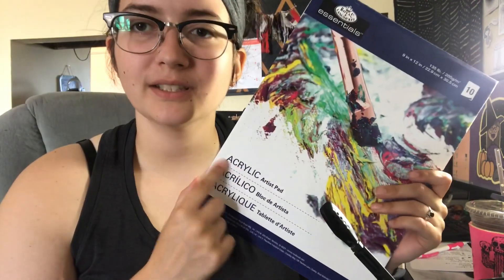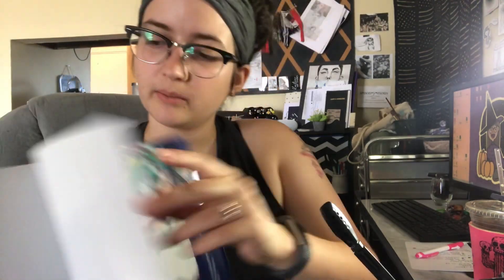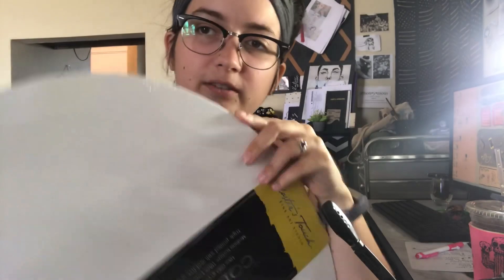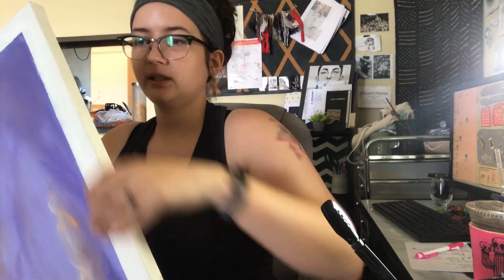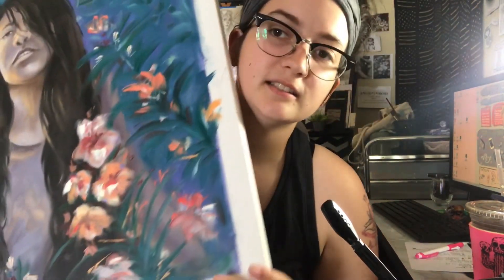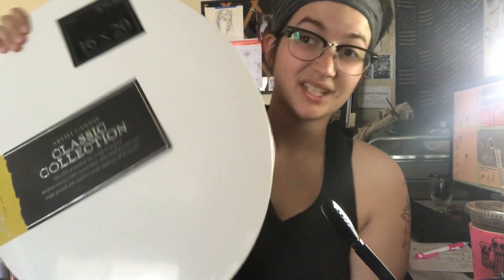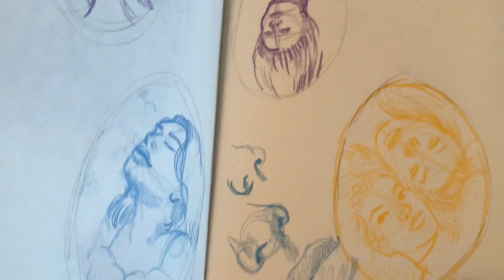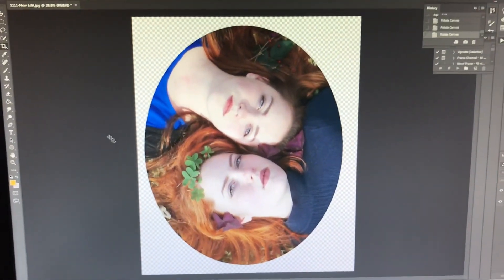Oil Painting Tips || Izzy Sneed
IZZYSNEED.COM